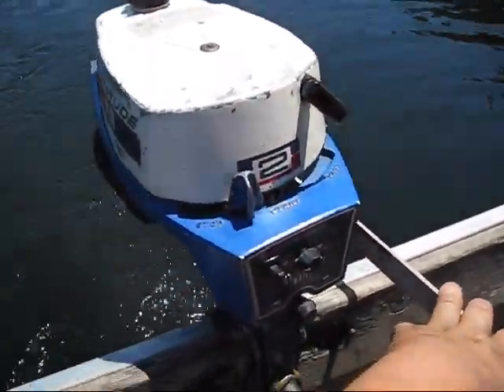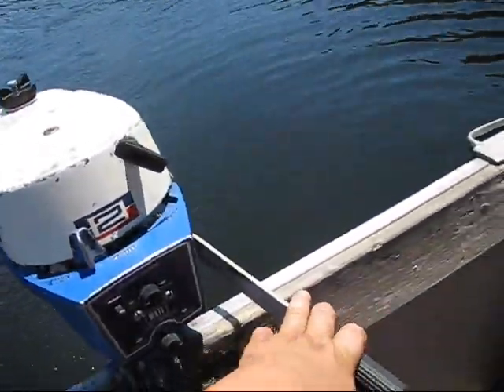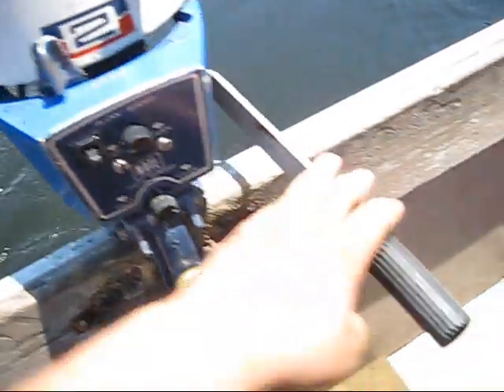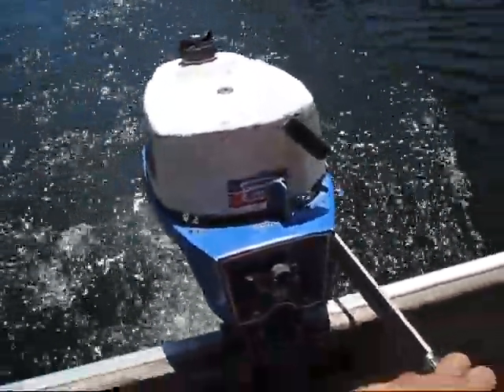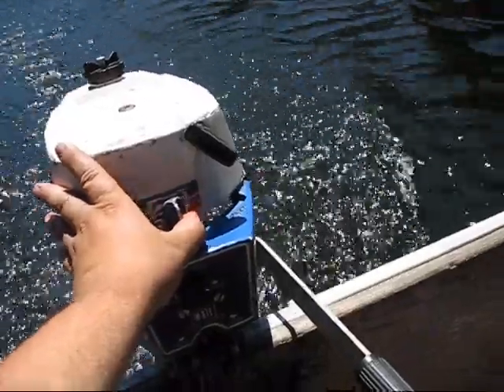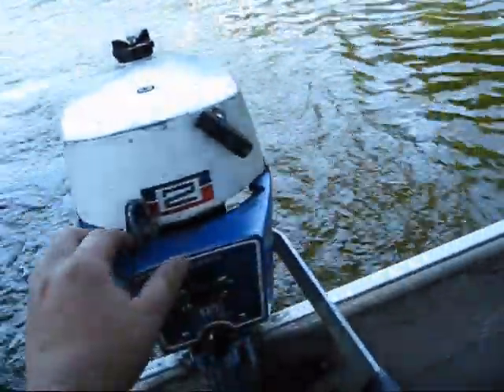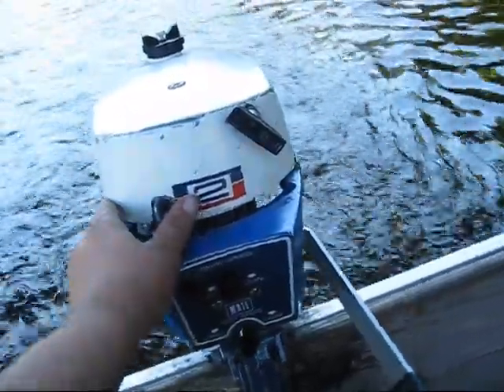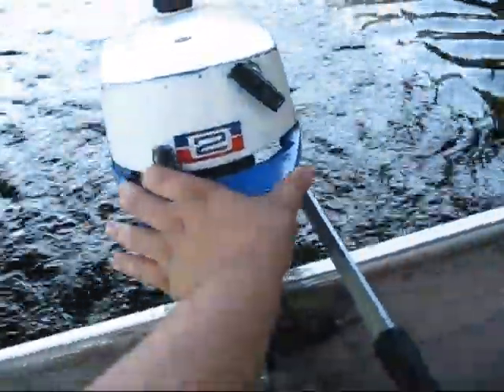1971 Evinrude Mate 2 hp running on my boat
My 1971 Evinrude Mate running on my boat after repairing a stripped out spark plug hole by replacing the cylinder head, and rebuilding the carburetor.